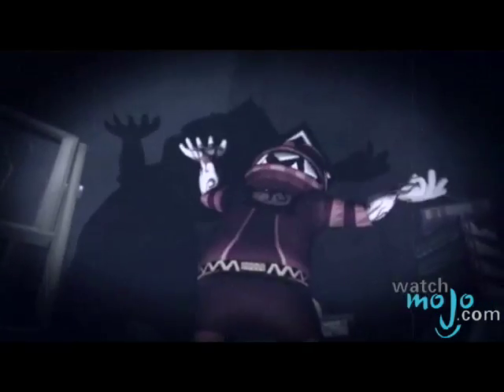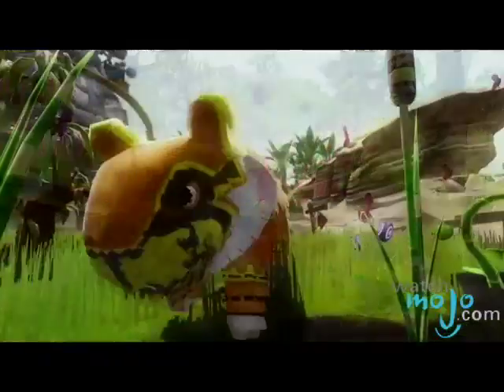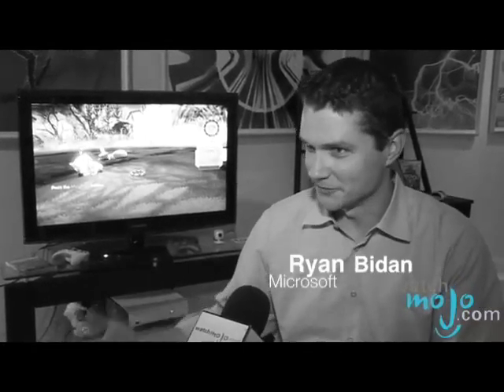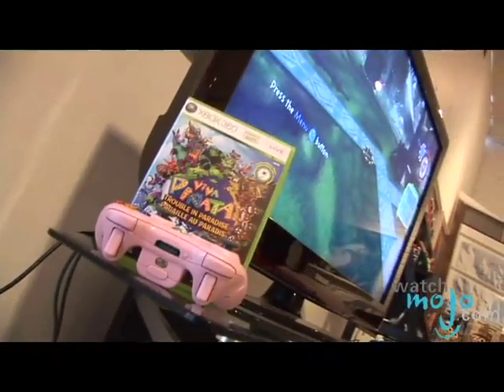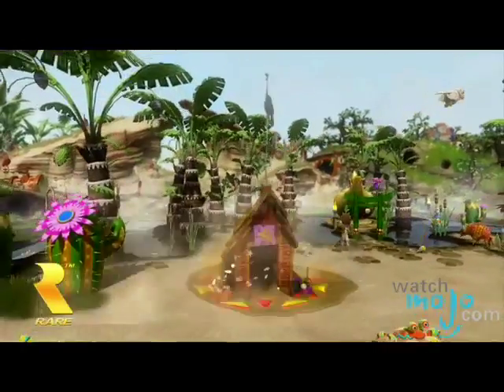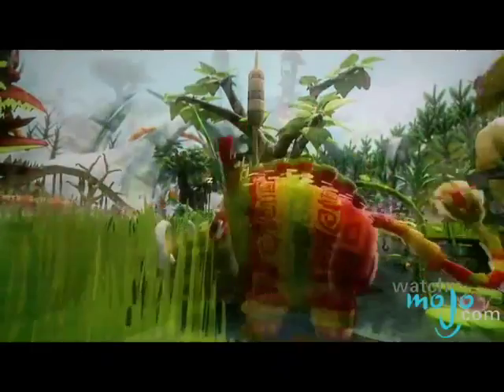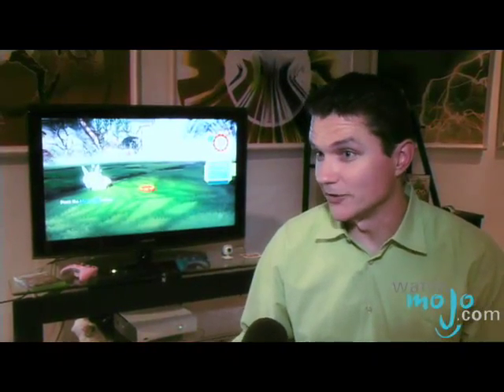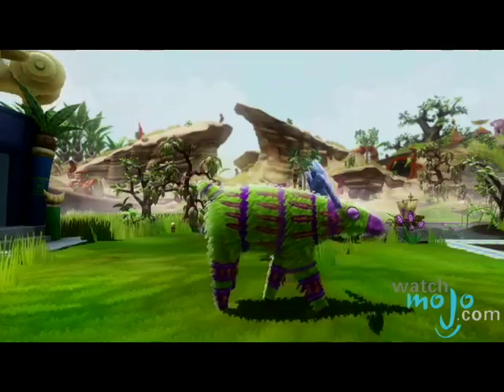A look at Viva Pinata II